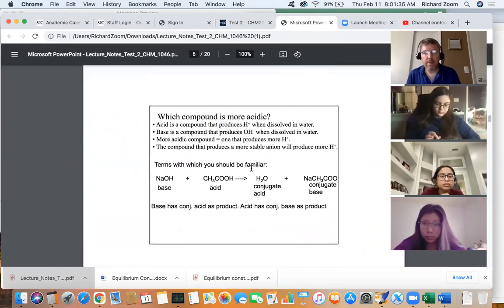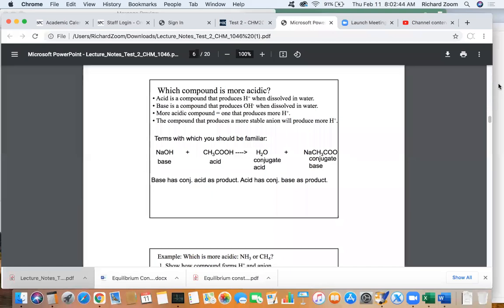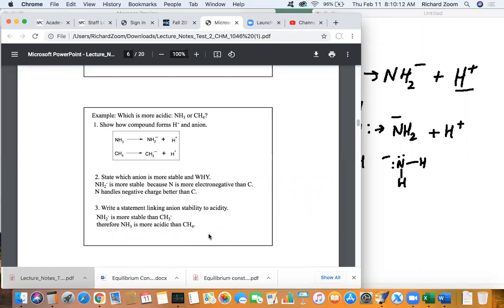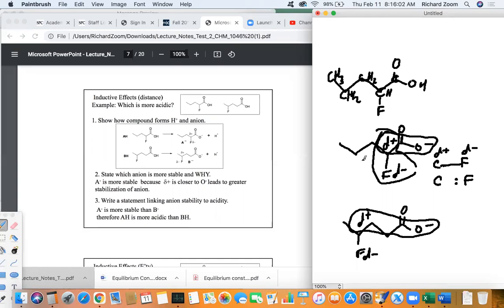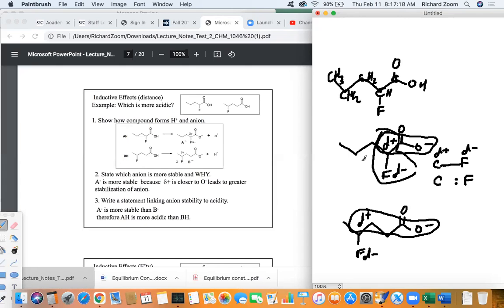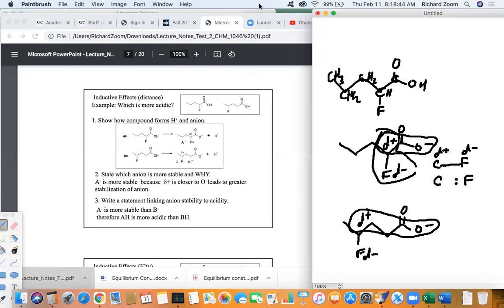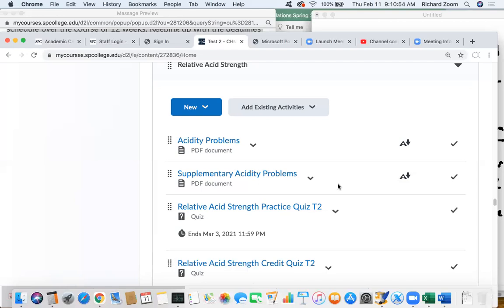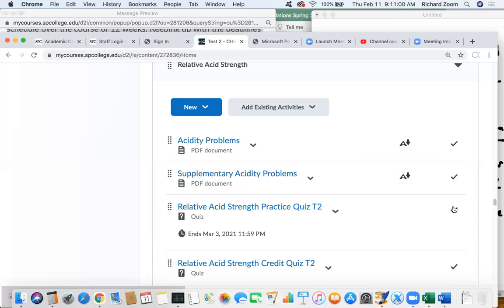CHM 2046 2-11-2021